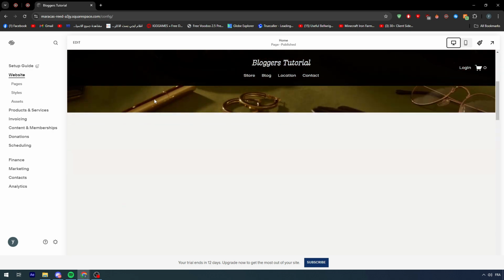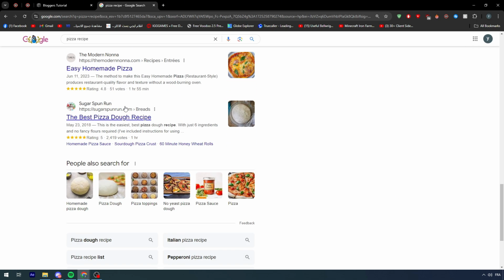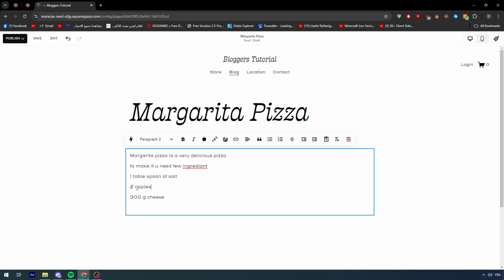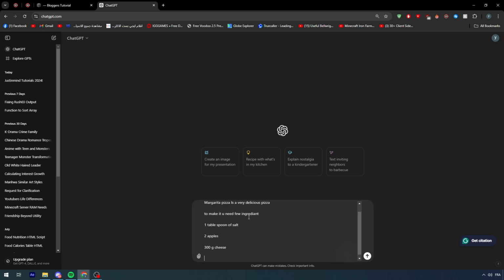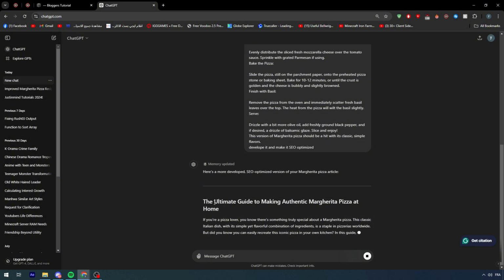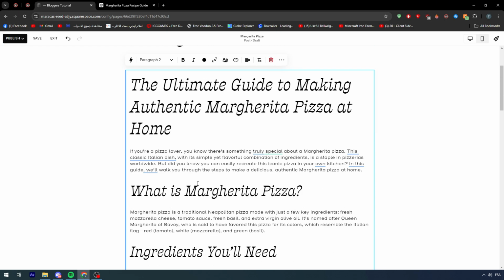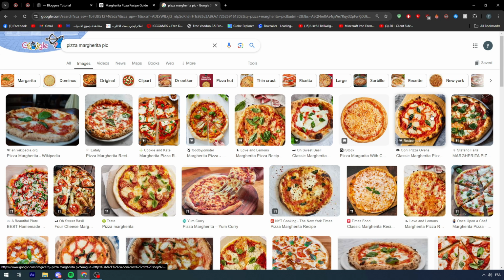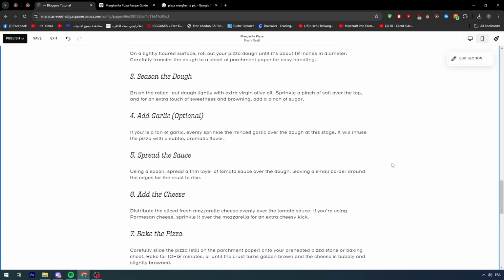How To Do Google SEO For Squarespace Website ! (Full Tutorial)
Today we talk about do google seo for squarespace website,squarespace seo,squarespace seo tutorial,squarespace seo tips